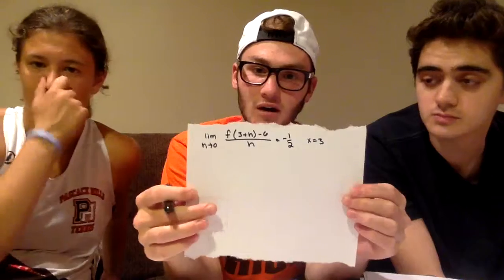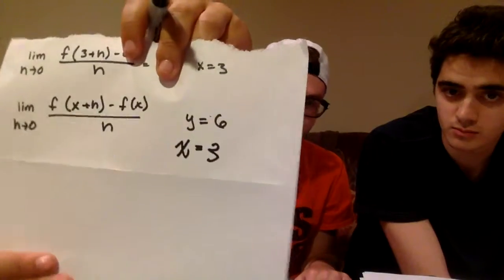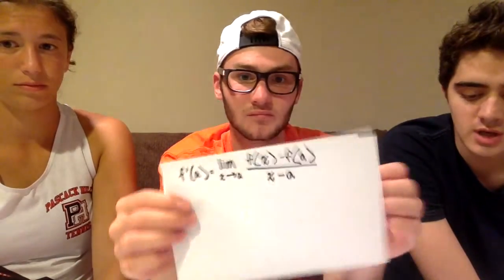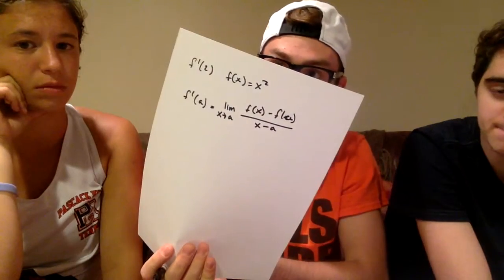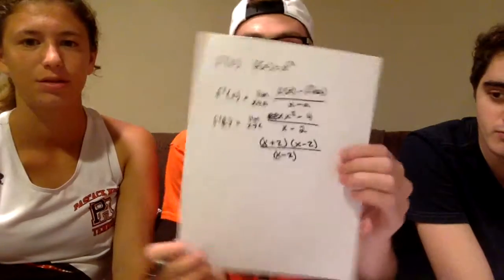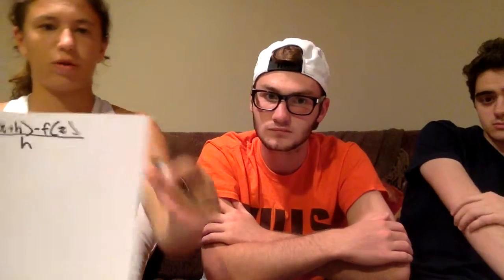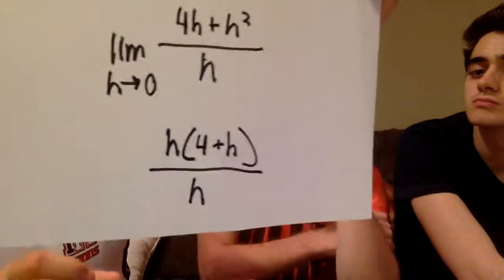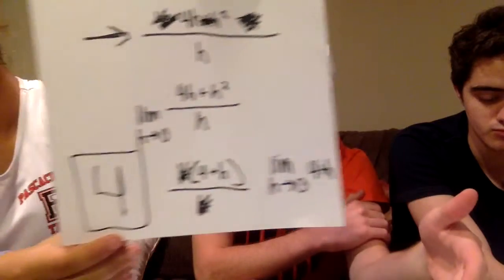Ilana Dylan Dillon